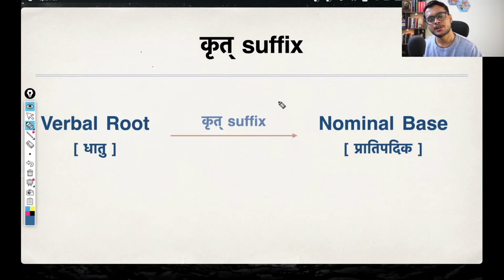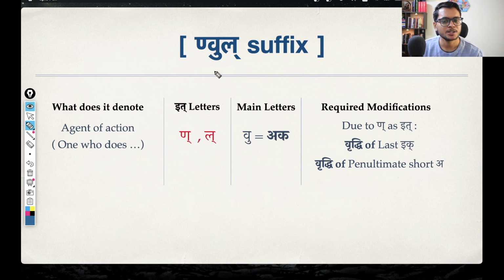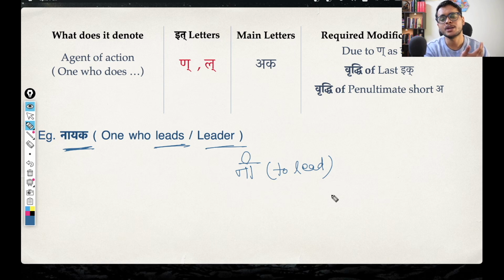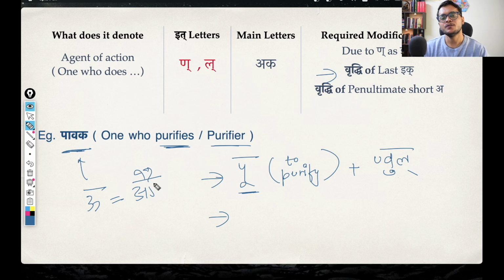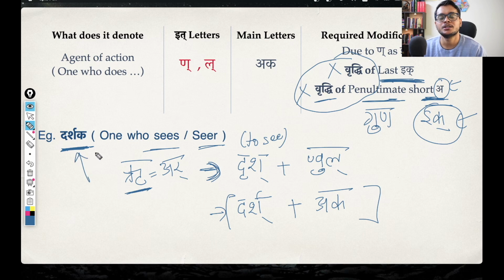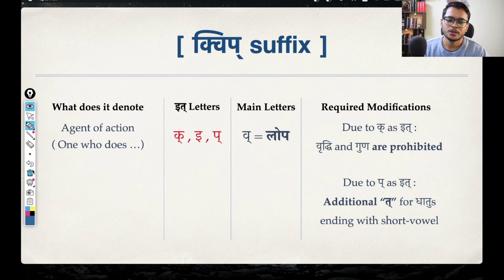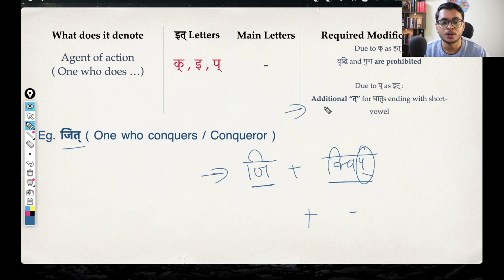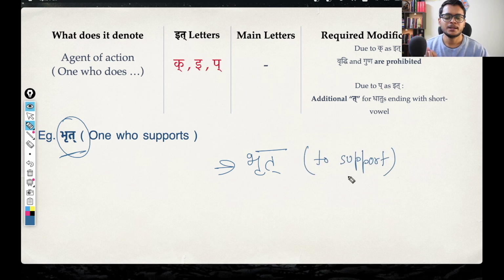Learning Sanskrit | kRt Suffixes | Part 2 | ण्वुल् क्विप्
In this video and the following few videos we will be looking at the suffixes (प्रत्यय​) in sanskrit language, with key focus on how these suffixes actually modify the given verbal root (धातु - in the case of कृत् suffixes) or the nominal base (प्रातिपदिक​ - in the case of तद्धित suffixes).

Once we understand how these actual modification happen, then creating new words or figuring out the meaning of unknown sanskrit words become much more intuitive and easier.

🤝 To contribute to this channel :

🔘 UPI Number :
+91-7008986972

🔘 UPI IDs :
mukulmishra2029@oksbi

⏳ Time Stamps:
00:00 Introduction
01:20 ण्वुल् Suffix
03:20 Word Formations using ण्वुल् Suffix
09:50 क्विप् Suffix
11:35 Word Formations using ण्वुल् Suffix
15:25 Concluding Remarks